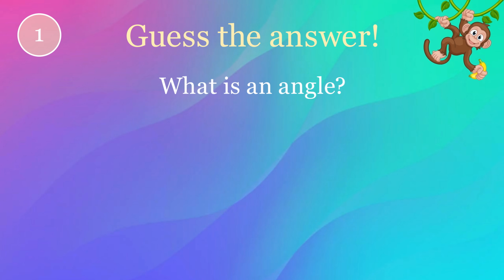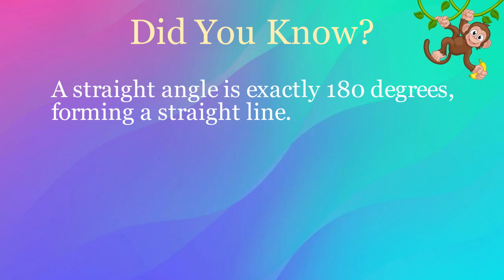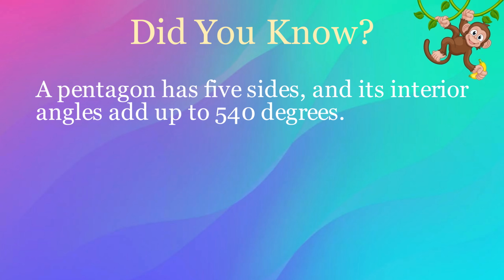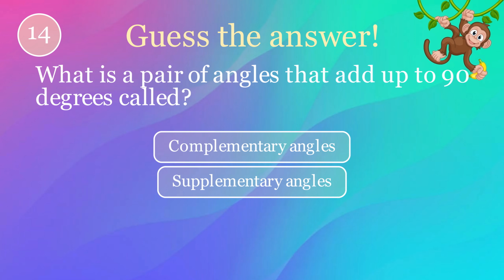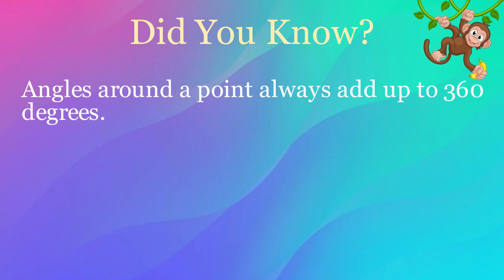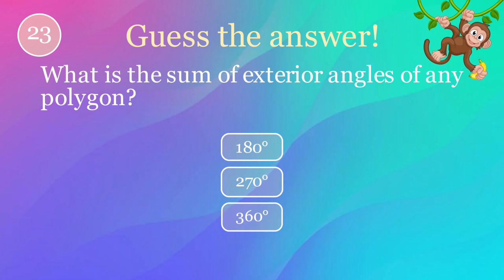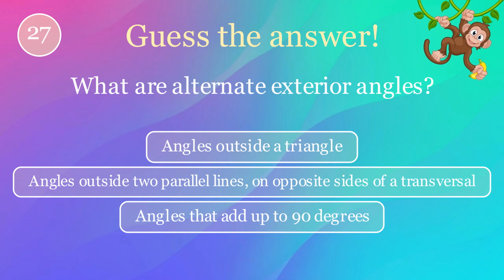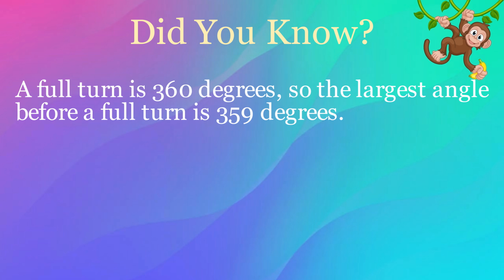Angles Quiz! 📐 How Much Do You Know?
Test your knowledge of angles! 📏 Learn about right, acute, obtuse, straight, and reflex angles in this fun and educational quiz. Perfect for kids and math lovers! 🚀✨